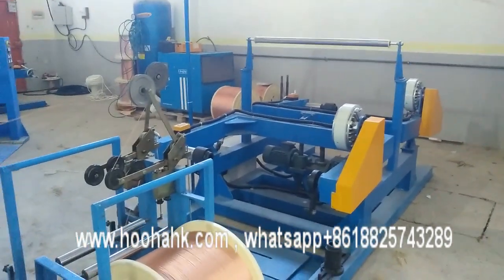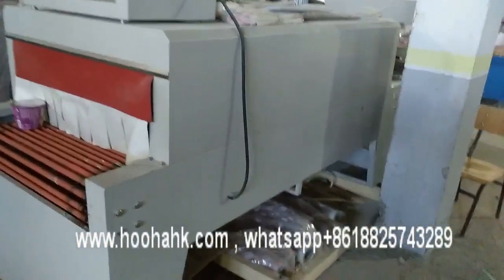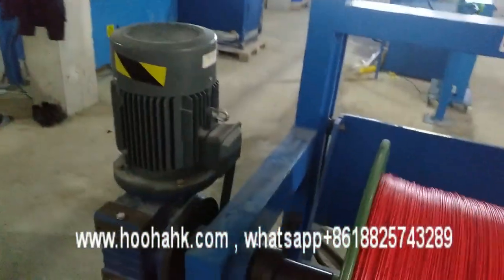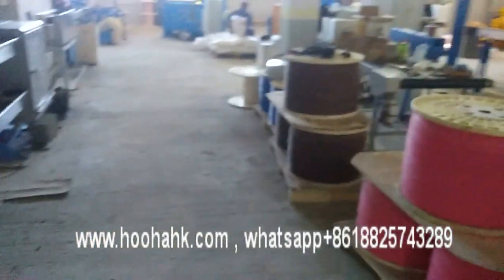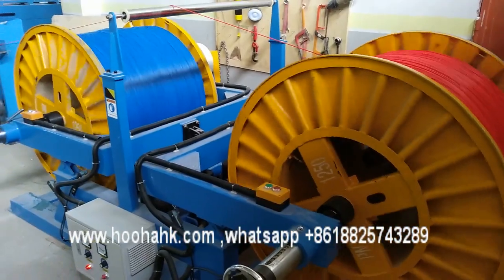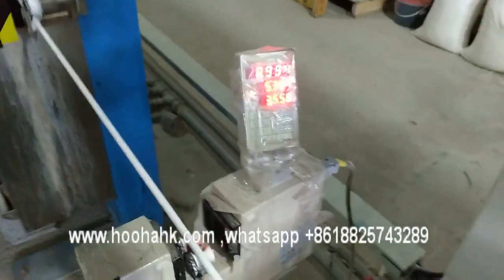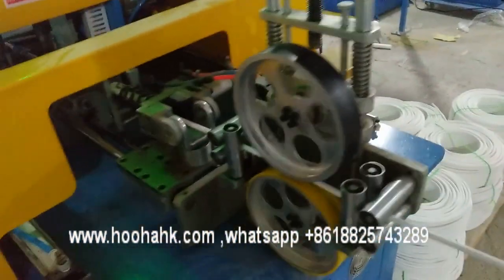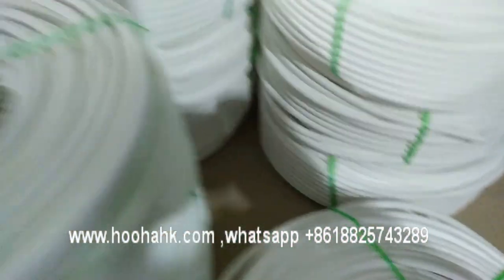Team to turn-key service ,1-3 cores wire and cable insulation & sheath machine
مناسبة حجم آلة البثق لصنع نوع مختلف كابل في مصنع العملاء، مثل 0.75mm2 1.5mm2 , كابل، 2 × 2 × 1 مم٢ 1.5mm2 2 × 2.5 مم٢، 3 خ 1.5mm2 3 × 2.5mm2 4 × 4 x , 2.5mm2 1.5mm2